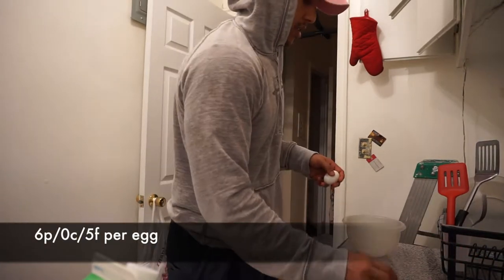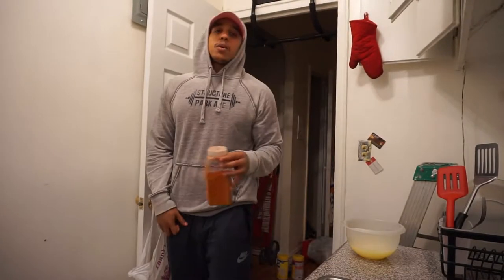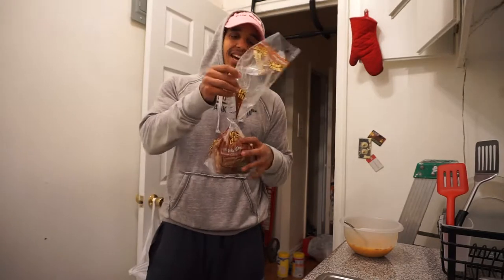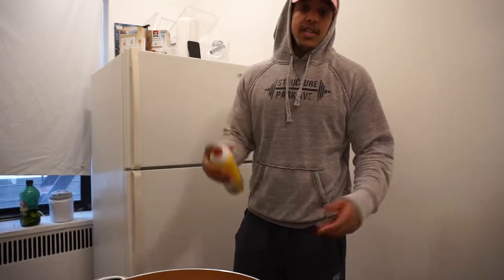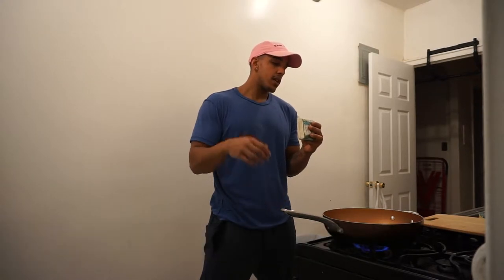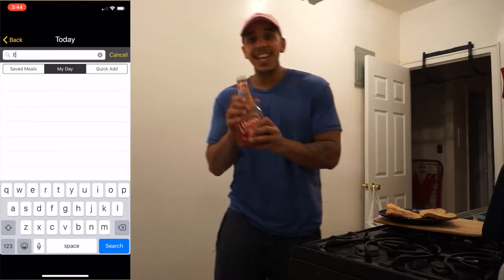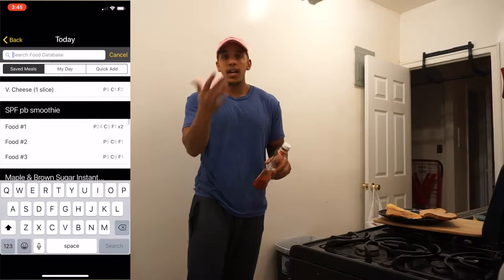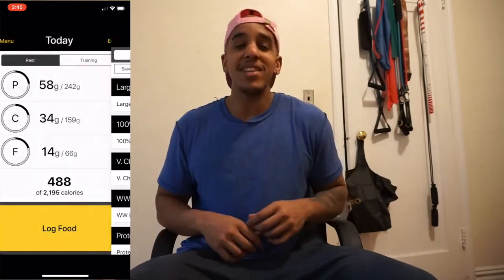How To Track Your Macros with Mike's Macros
Keep Dreaming...
Keep Believing...
Keep Working...
Be Somebody!